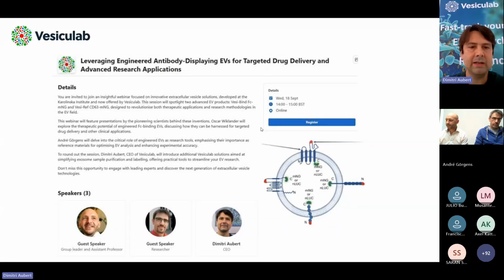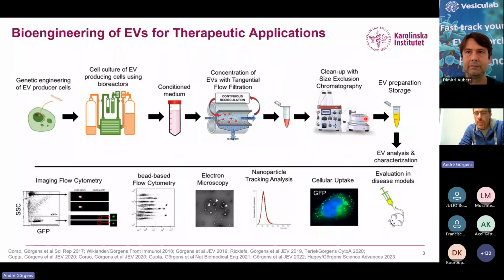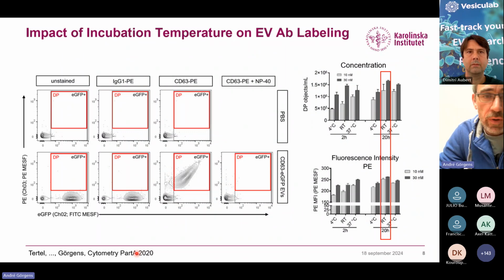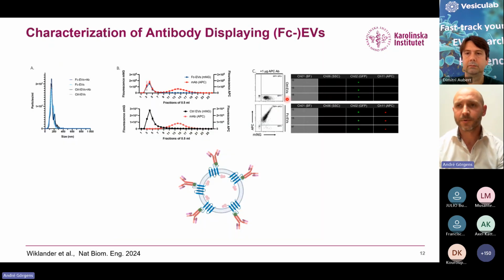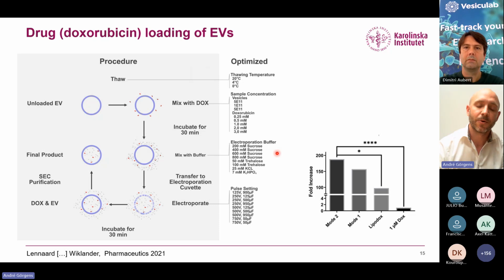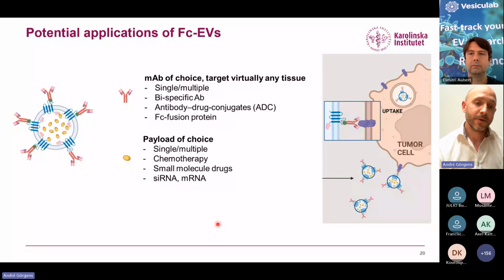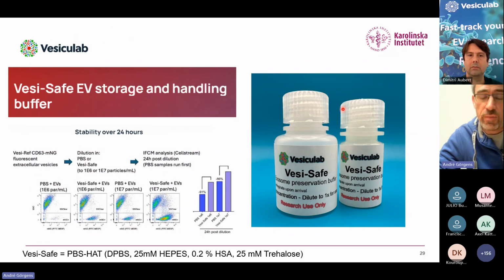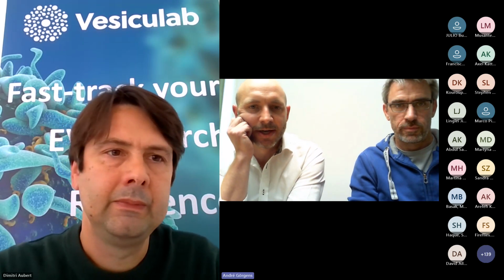Leveraging Engineered Antibody Displaying EVs for Targeted Drug Delivery & Advanced Research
This insightful webinar is focused on innovative extracellular vesicle solutions, developed at the Karolinska Institute and now offered by Vesiculab. This session will spotlight two advanced engineered extracellular vesicles products: Vesi-Bind Fc-mNG and Vesi-Ref CD63-mNG, designed to revolutionise both therapeutic applications and research methodologies in the EV field.

It features presentations by the pioneering scientists behind these inventions. Oscar Wiklander will explore the therapeutic potential of engineered Fc-binding EVs, discussing how they can be harnessed for targeted drug delivery and other clinical applications.

André Görgens will delve into the critical role of engineered EVs as research tools, emphasising their importance as reference materials for optimising EV analysis and enhancing experimental accuracy.

Opening the session, Dimitri Aubert, Vesiculab' CEO, introduces Vesi-SEC micro sample preparation columns, now widely used to efficiently and rapidly remove unboud dye and antibody from EV, LNP, lentivirus and liposome samples before analysis or fonctional assays.

Overall, these solutions from Vesiculab offer practical tools to streamline extracellular vesicle and bio-nano research.